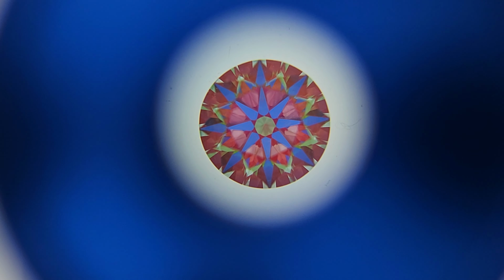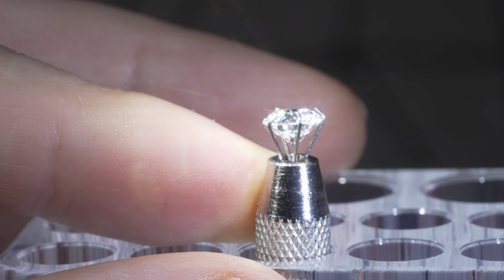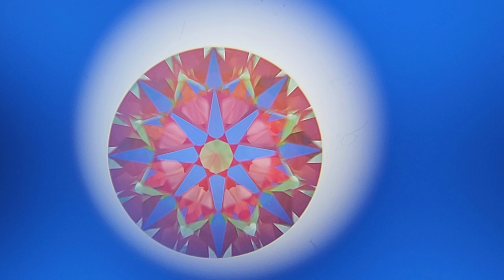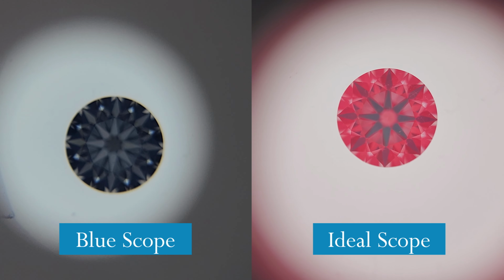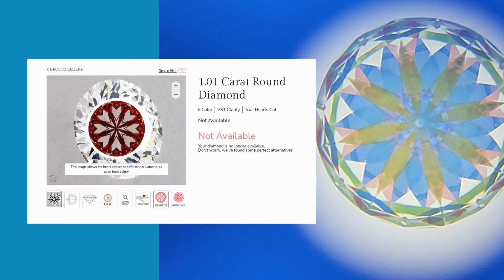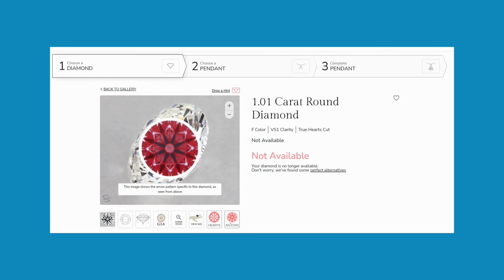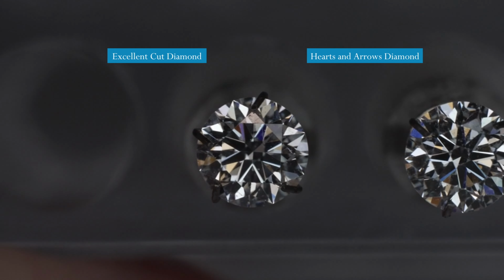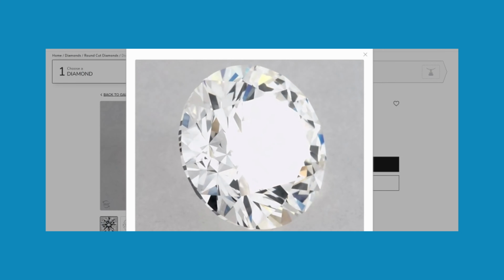Hearts & Arrows vs. Excellent Ideal Cut Diamond Comparison Guide Plus Everything You Need To Know!!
These links are filtered for High-Quality diamonds. Type in your budget, and you will see the highest carat and sparkliest diamond within your budget without sacrificing any important factors.